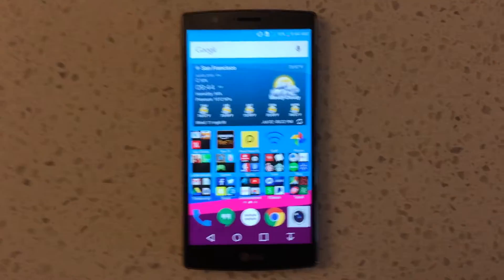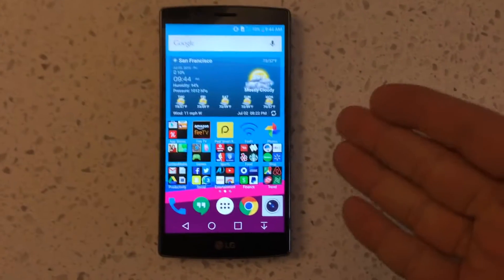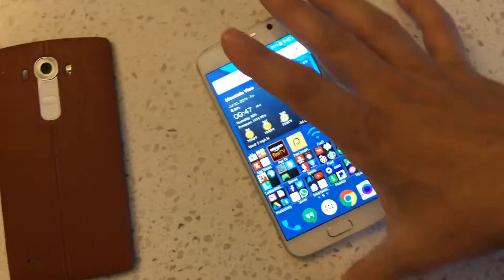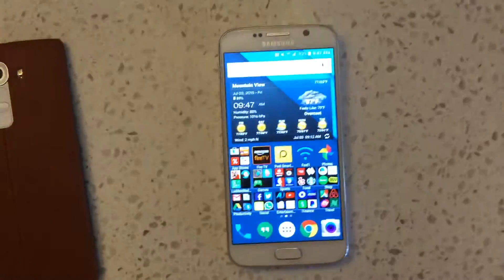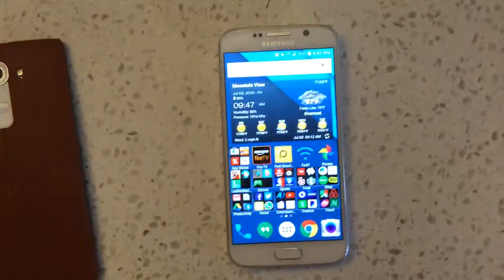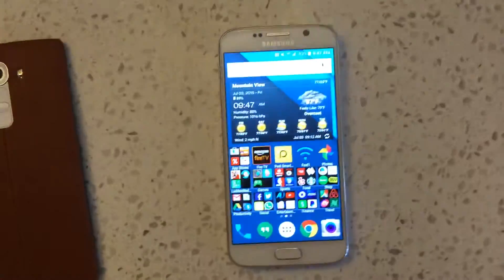REVIEW: LG G4 (+ Galaxy S6 Decision)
I put this phone through it's paces - fully customizing it the way I want - and used it as my daily driver this last week. Here are my findings. Also I throw in a bit about the Galaxy S^